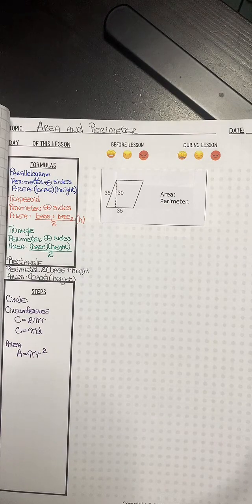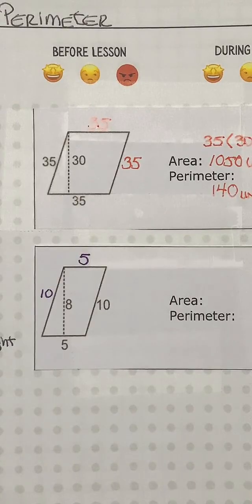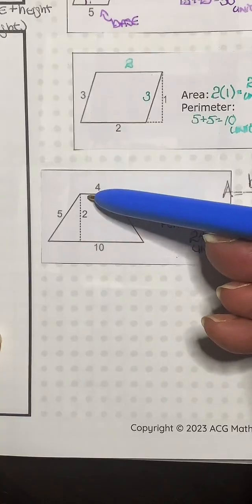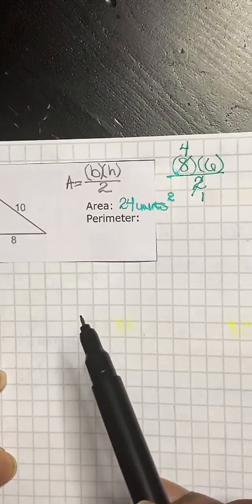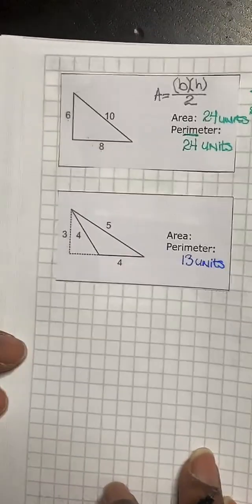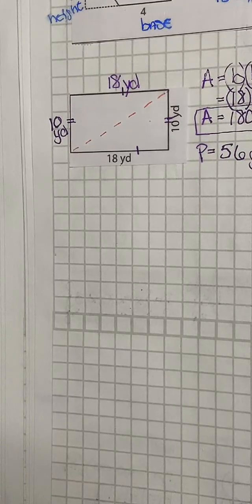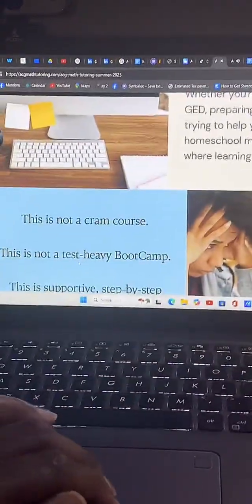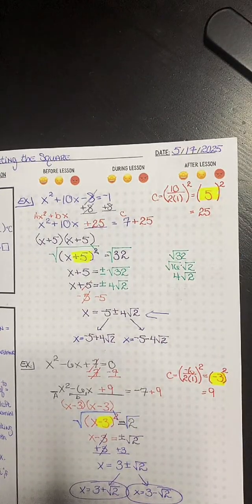Area and Perimeter Made Easy | Parallelograms, Trapezoids, Triangles, Rectangles, and Circles May 26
In this video, we’ll break down how to find the area and perimeter of the most common 2D shapes. Whether you’re prepping for a test or just need a quick review, this lesson walks you through step-by-step formulas and examples that make it all click.

What You'll Learn:
– How to calculate area and perimeter of parallelograms, trapezoids, triangles, rectangles, and circles
– When to use each formula and how to label answers
– Tips for remembering tricky formulas
– Common test mistakes and how to avoid them
– Practice problems with real-life connections

Summer Math Prep Course (Live on Zoom)
Get 12 weeks of live sessions, replays, and weekly printable practice for GED, ASVAB, and TEAS math.

Audrey’s Notes: Test Prep Edition
A guided notebook that matches the course, with space to take notes, practice, and review key topics.

The Ultimate Math Notebooks (3rd–Adult)
Organized math notebooks designed to build skills, reduce confusion, and grow confidence across every grade level.

Great for:

* 7th grade through adult learners
* Homeschool and independent study
* Visual learners who want step-by-step examples